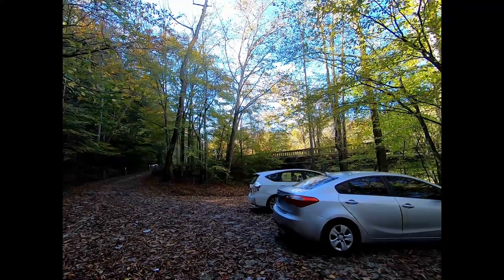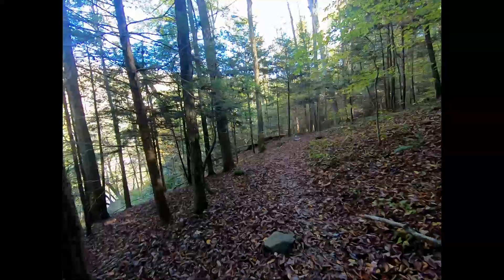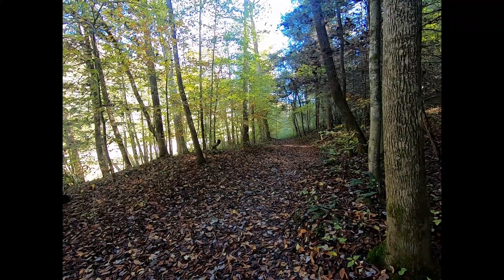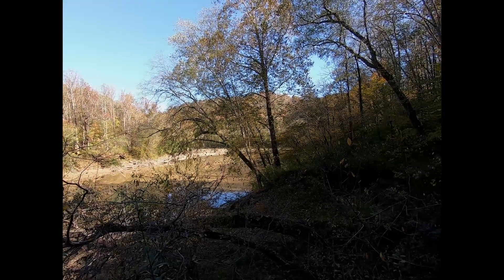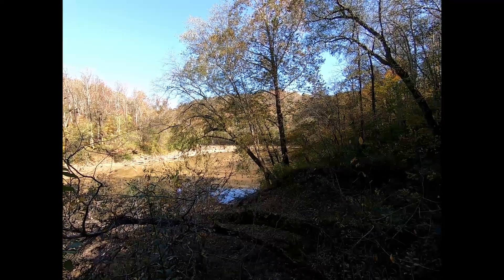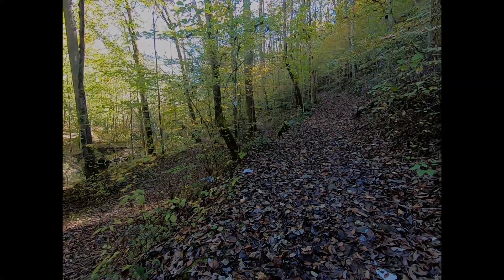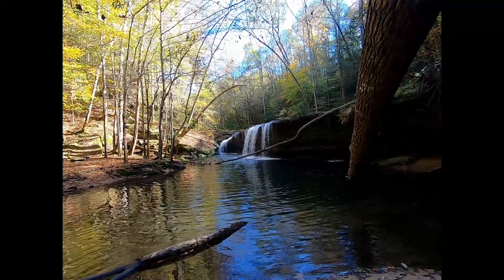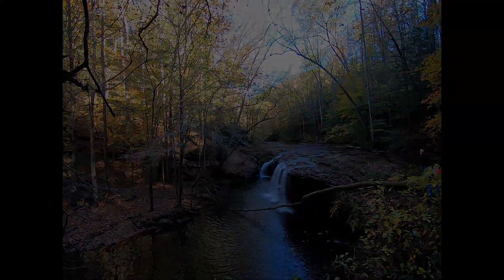The Big South Forks Famous Princess Falls!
Today we explore the Beautiful Princess Falls in the Big South Fork National Recreation Area!